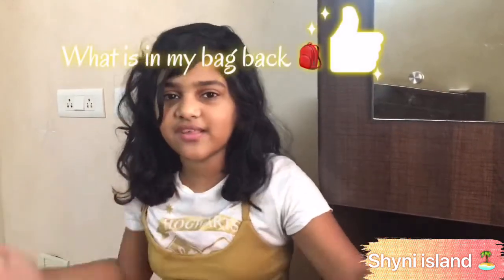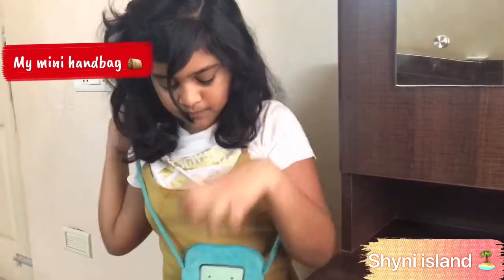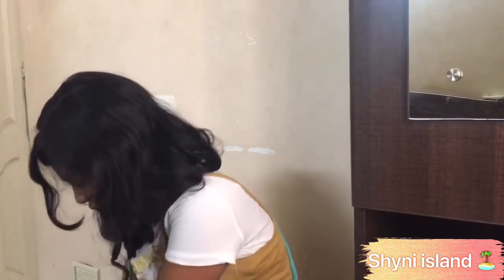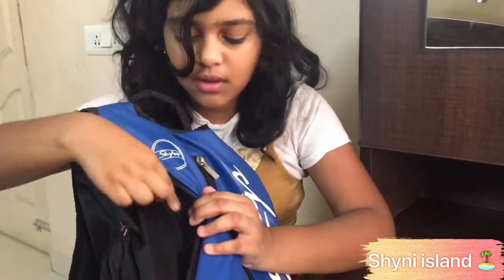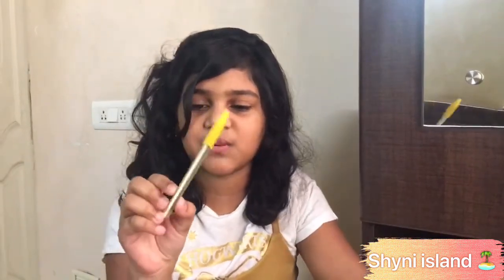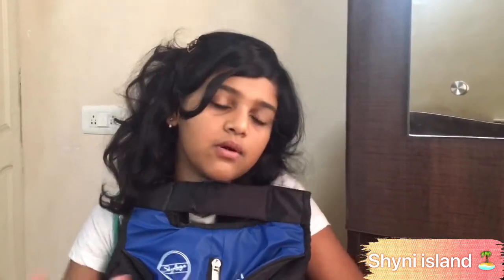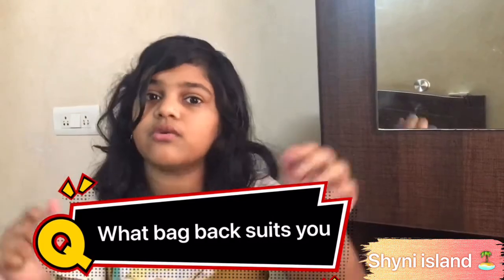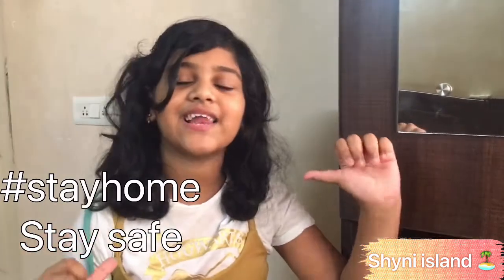what is in my bag back / why i like this type bag / what do i carry in /shyni island /island/bag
hi island whats up how are you so for todays video shyni show what is in her bag back why i like this type bag what do i carry in it why do i carry it all those answer are in the video i hope you like this video make sure watch my video click this link to subcribe
100% fun

bye see you in my next video